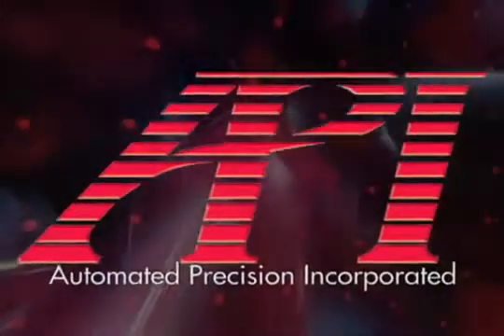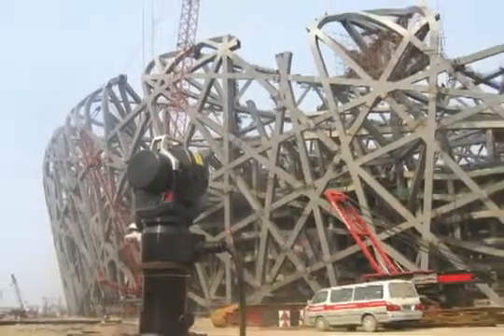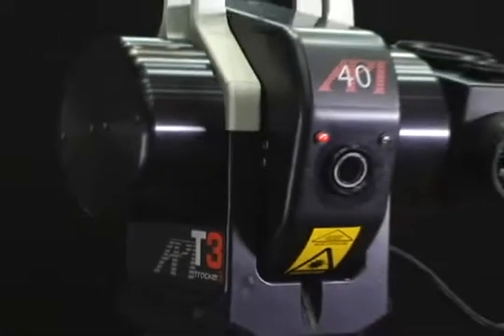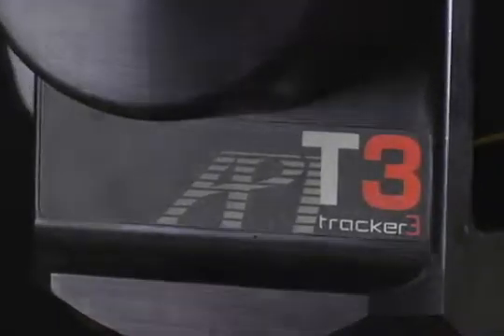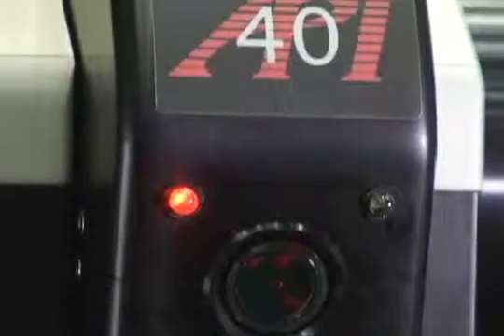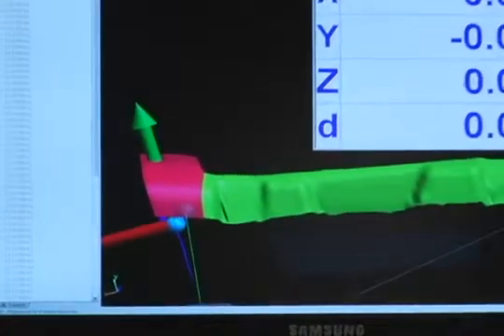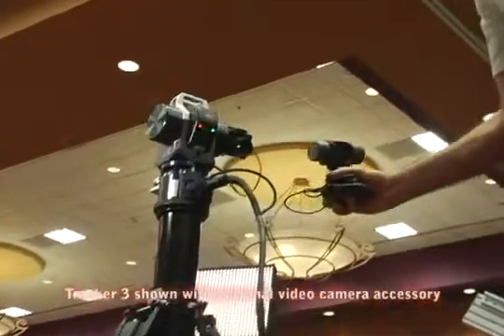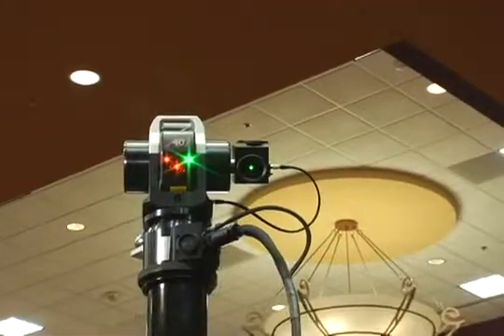Demonstratie API Laser Tracker T3 ,Active Target, si SmartTrack Sensor